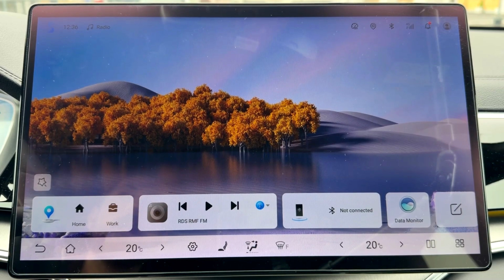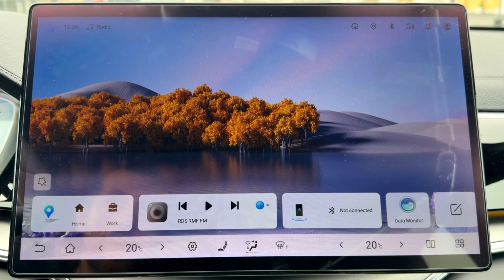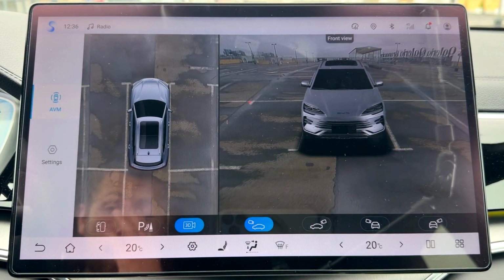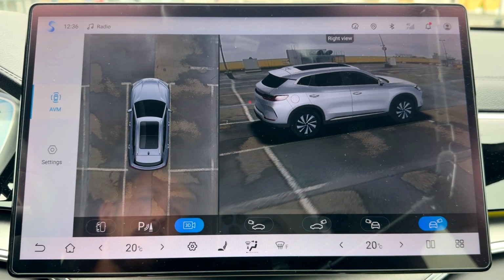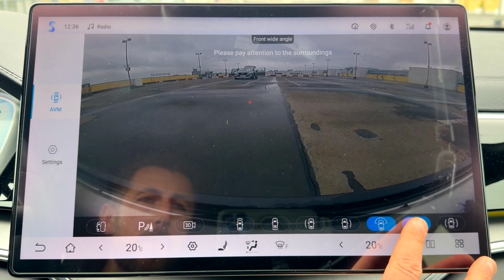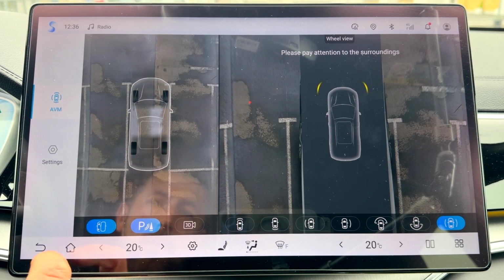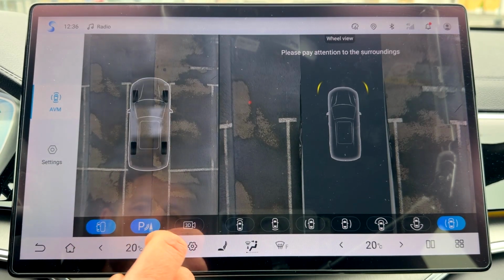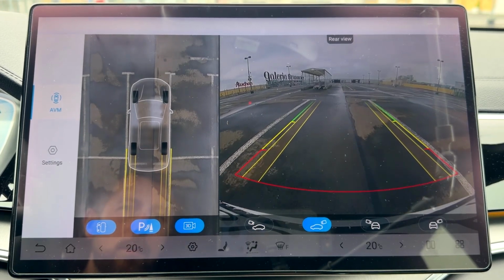BYD CLU – Camera View: Enable 3D, Transparent View & Parking Sensors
This video shows how to enable and use the camera view on the BYD CLU. You will learn how to open the camera view from the Apps icon, view different camera angles, enable or disable the 3D image, turn on the transparent view, and toggle parking sensors. The clip also shows the camera view while driving so you can see how each mode behaves in real use. These steps help with parking, checking surroundings, and improving safety while driving the BYD CLU.

How to enable camera view on BYD CLU?
How to enable 3D view on BYD CLU?
How to disable parking sensors on BYD CLU?

0:00 Intro – BYD CLU camera view overview
0:04 Open the Apps icon (bottom right)
0:20 Open vehicle image to access camera view
0:25 Switch camera angles and disable 3D image
0:40 Access all cameras, enable/disable parking sensors, transparent view
0:56 Driving demo and enabling 3D view
1:05 End & subscribe